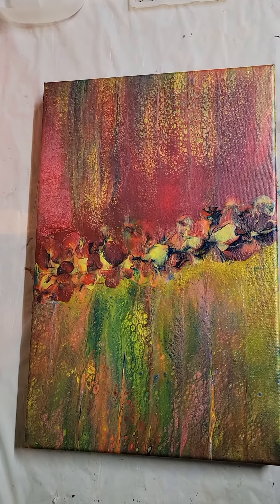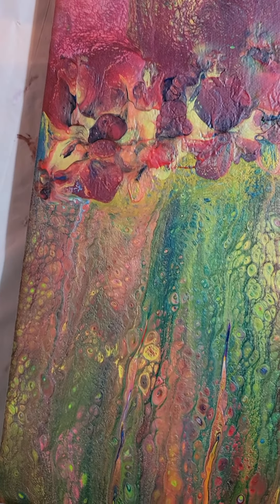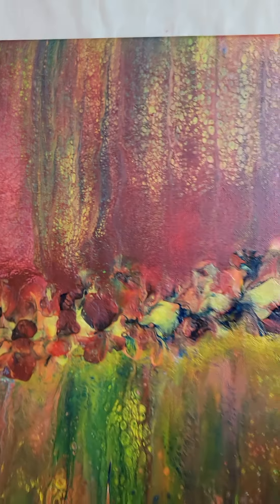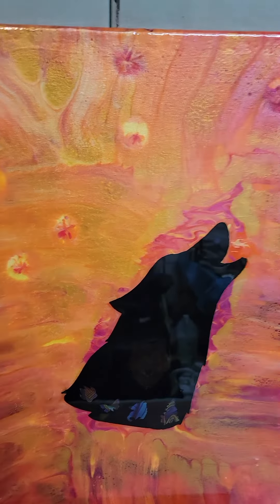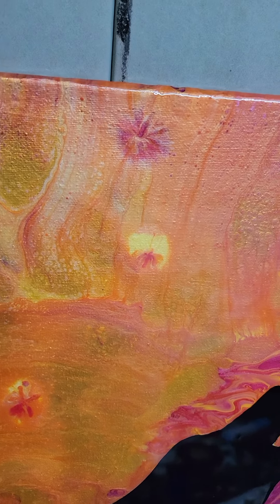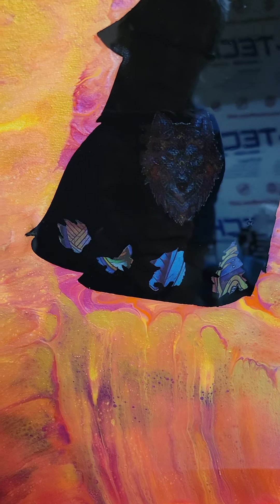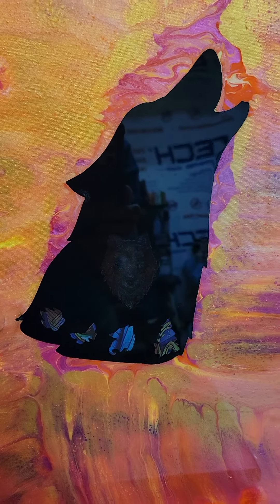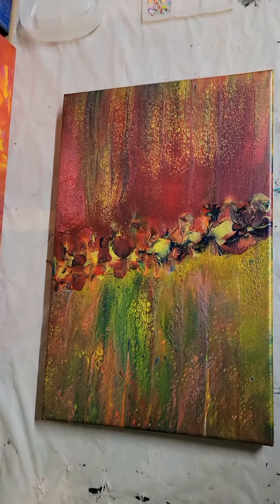Final picture of the wolf head and the swipe and balloon kiss acrylic paintings!